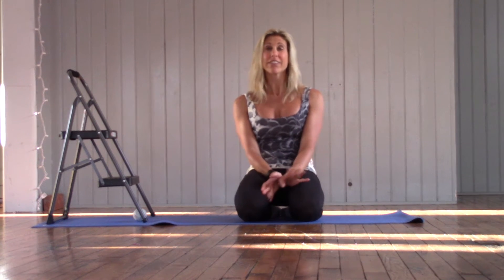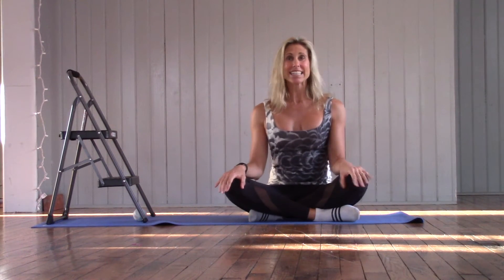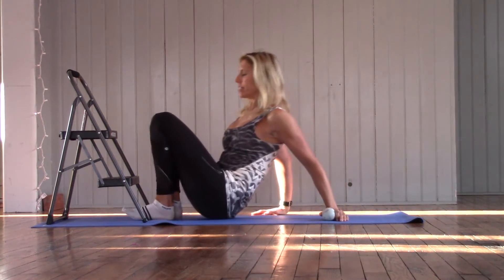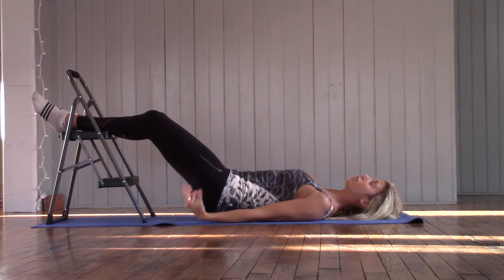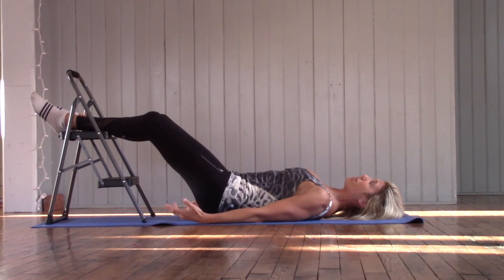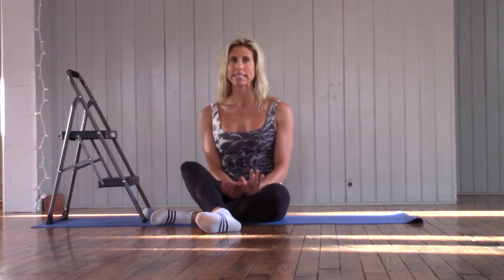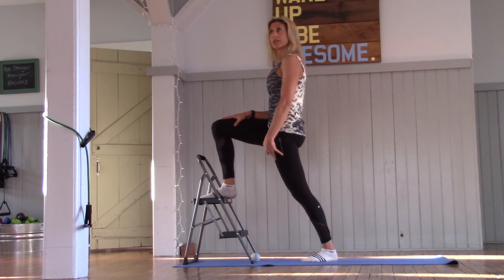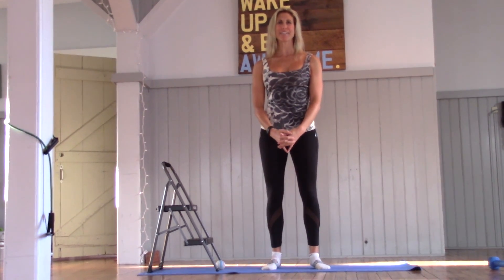3 Quick Fixes For Back Pain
Dr. Kristie Ennis, DPT demonstrates how to get relief from back pain today!

Follow Dr. Kristie!